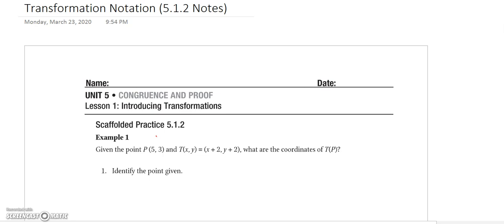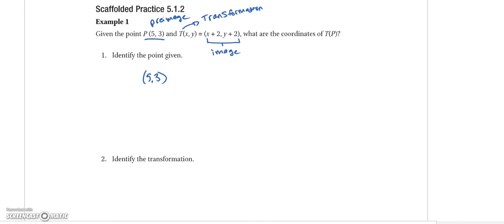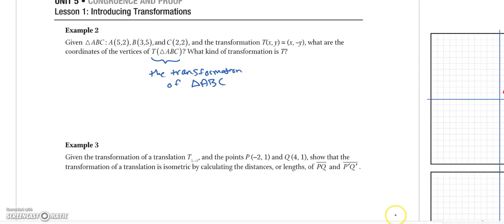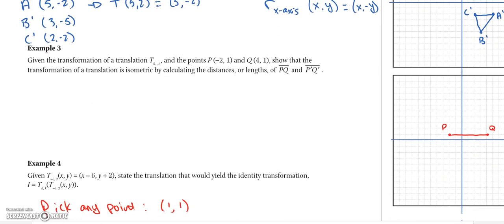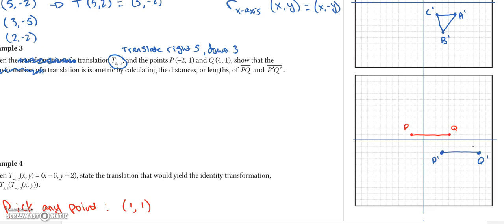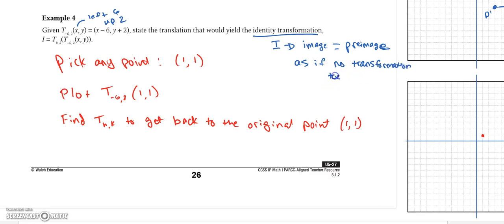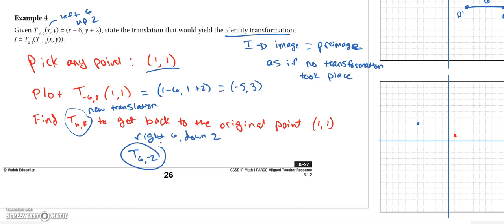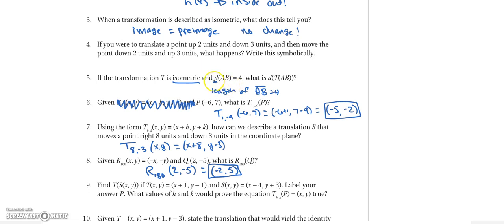Transformation Notation 5 1 2 Notes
Transformation Notation